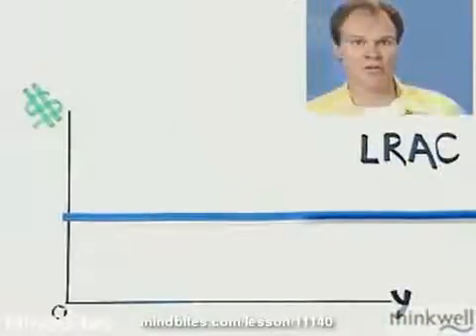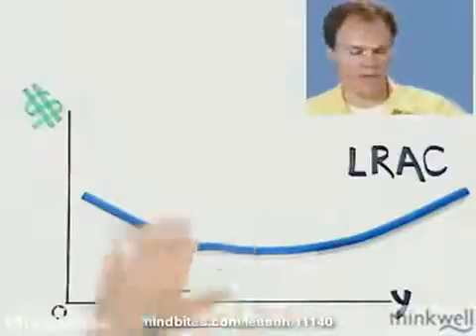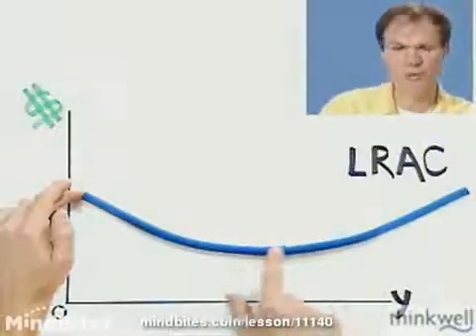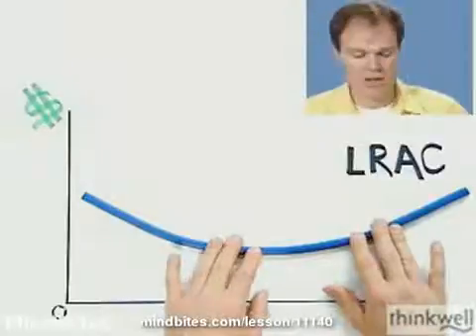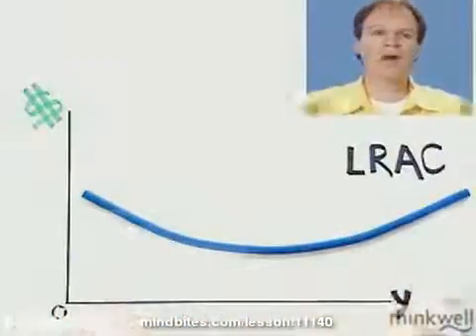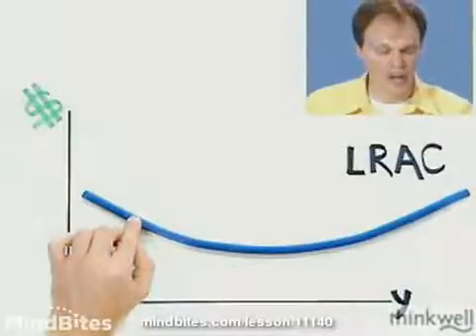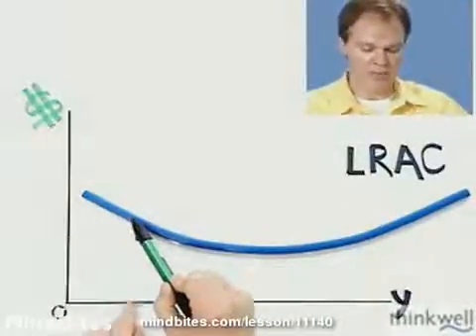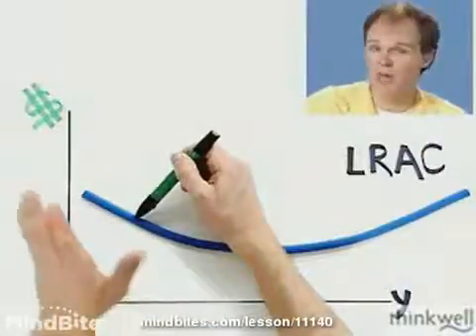economicsshort-run_&_long-run_average_cost_curve